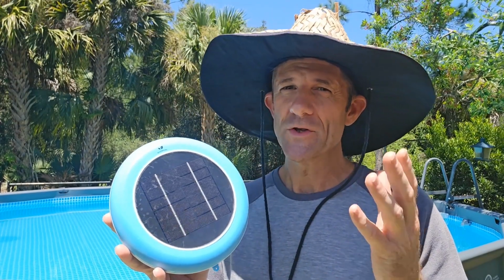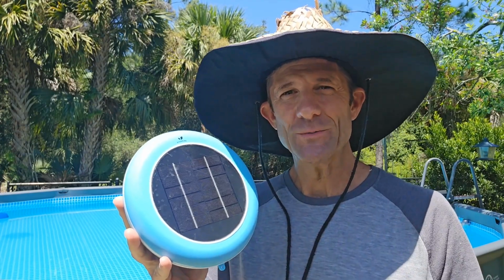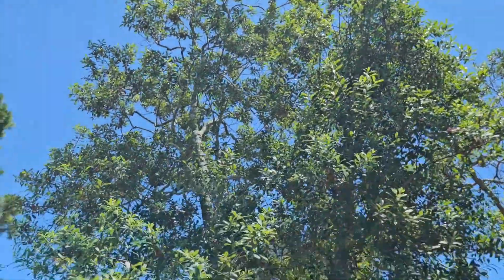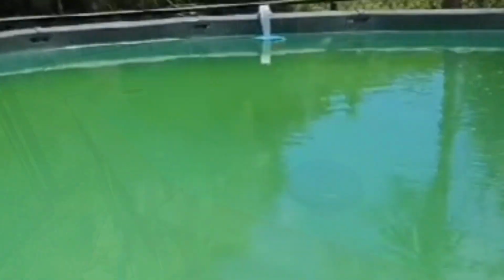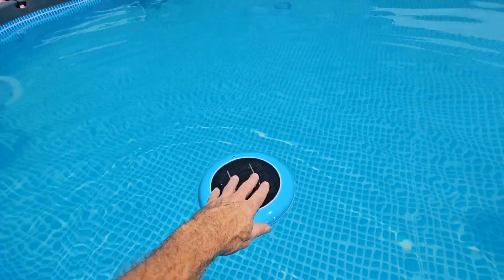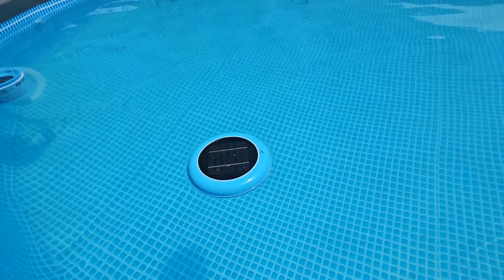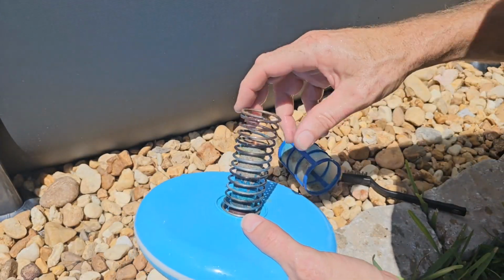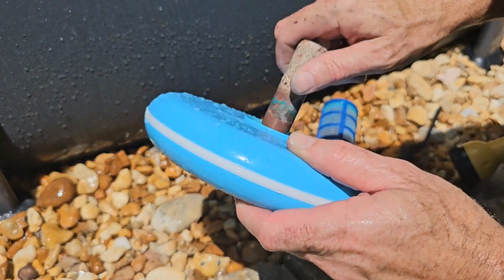RiverPure Solar Pool Ionizer | Our Point Of View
Check Our New Website For Amazing Deals!

Exceptional Quality: The Ionizer's strong structure is thick and solid built to last for years. it's Compatible for all pools and spas up to 45,000 gallons, It reduces the amount of chlorine up to 85%.
Advanced Eco Friendly Technology: The energy from the sun activates the ionization of the anode. This solar pool ionizer protects against microorganisms by transforming your water into biologically healthy and algae-resistant mineral water.
Safe and Effective: Low power output, the solar pool ionizer acts as a trickle charger to generate ions from the sunlight.
Solar-Powered Battery: Our pool ionizer the state of the art, built in battery with a Powerful Long-Lasting Anode which automatically charges while floating in the pool and works to purify the water naturally as it drifts back and forth
Save Money: This will reduce the use of Chlorine - save money on pool chemical While using less chlorine & shock, this solar ionizer will pay for itself, and save you up to 300+ every year.
Advantages: Reduces eye and skin irritation caused by chlorine and other chemicals. Completely eliminates the need to worry about itchy skin, red eyes, or bleached hair. It also improves water chemical levels.
Nontoxic Minerals: The metal ions produced by the pool ionizer are harmless and contain low levels of copper and silver.
Longer Anode: The large capacity copper anode, creates 25% more ions in your pool that lasts longer than others currently selling on the market.
This product includes the following, Round Solar Ionizer , long copper anode, spring, basket with screw, test strips, brush, and manual.